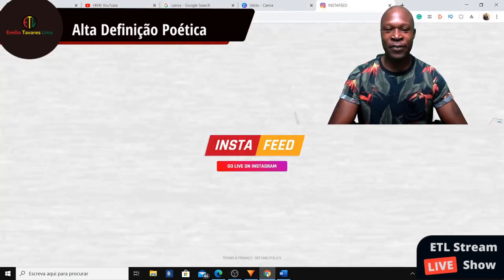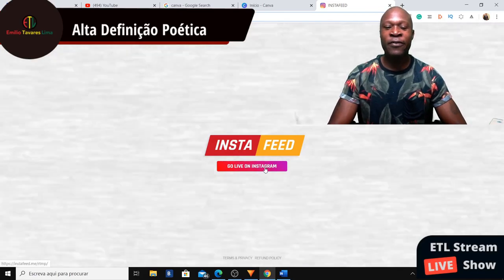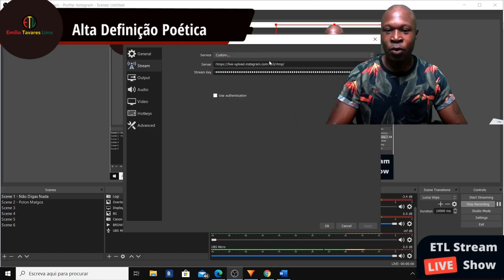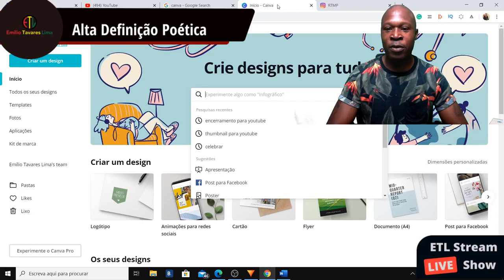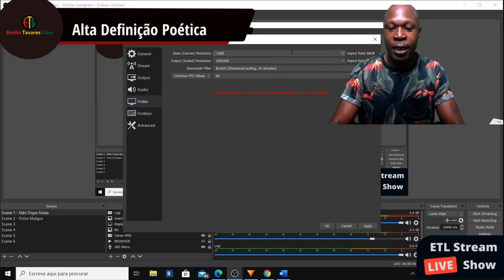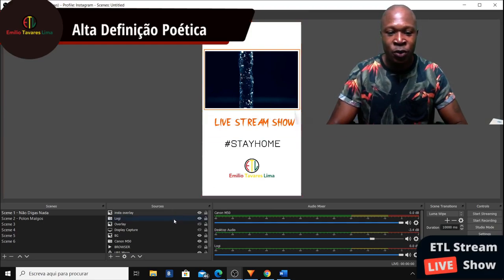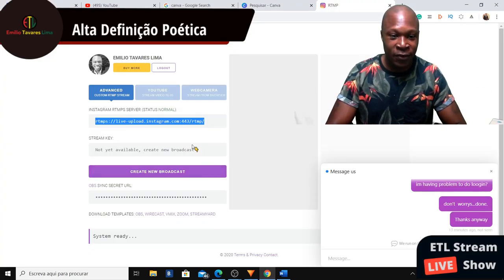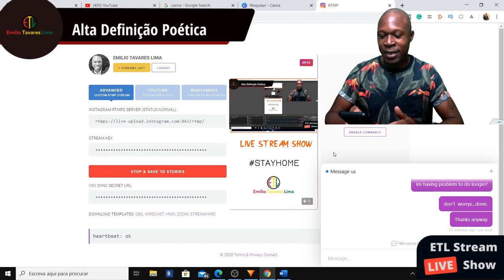HOW TO GO LIVE STREAM ON INSTAGRAM FROM LAPTOP OR PC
Learn how to livestream on Instagram from your PC or Laptop with this easy video tutorial.
With Instagram Stories and Instagram Live gaining so many new content creators and watchers, you'd think they would add more desktop features to Instagram. Here are a few tips on how to do Instagram Live stream from your desktop.